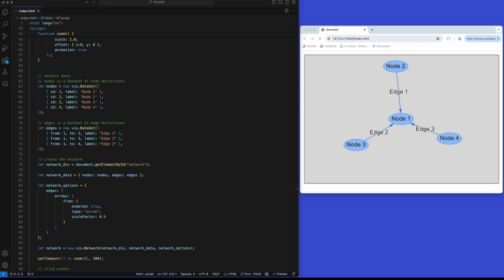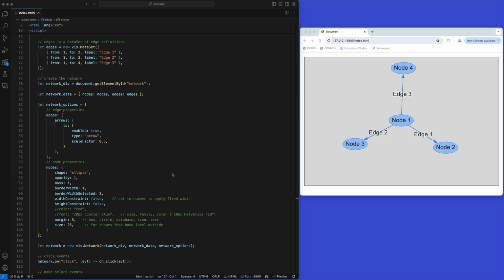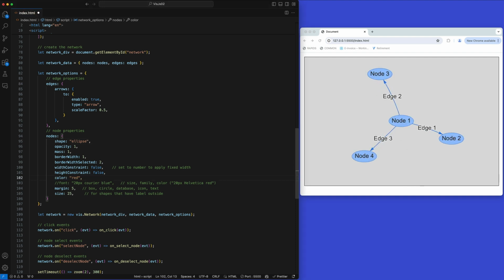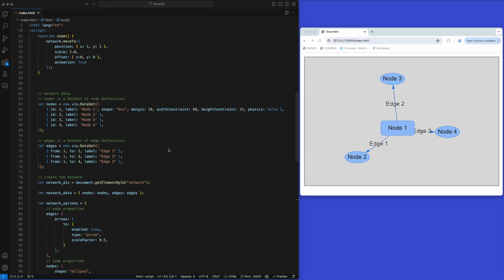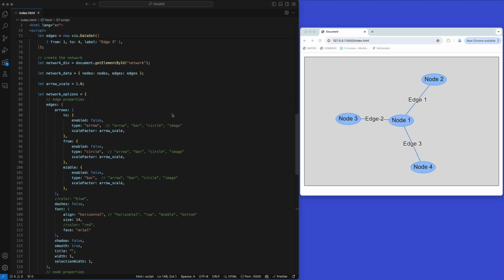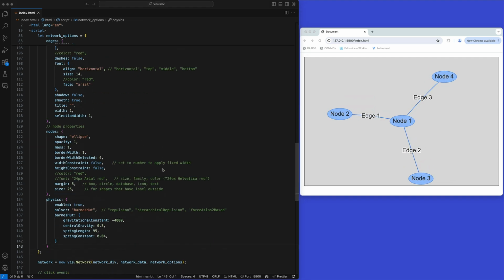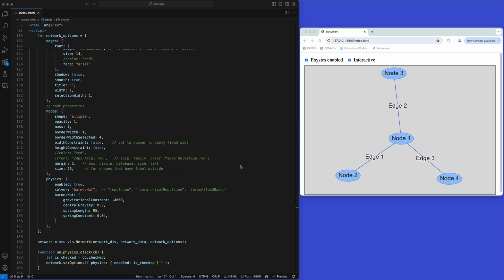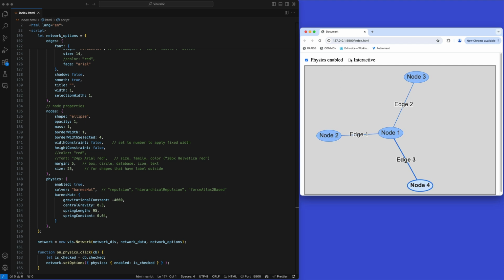Vis.js Network - nodes, edges, and physics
An exploration of the vis.js network library options for configuring nodes, edges, and physics in a network diagram.